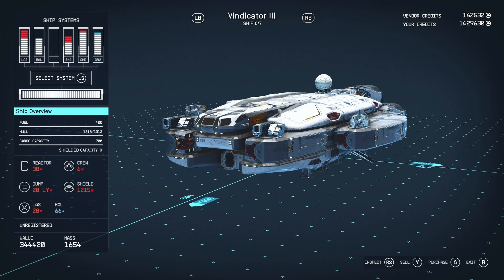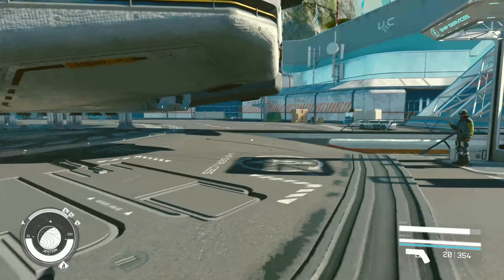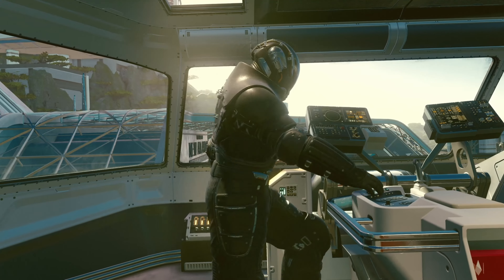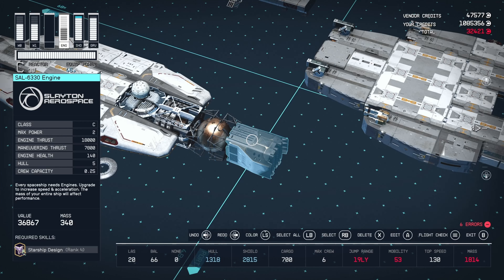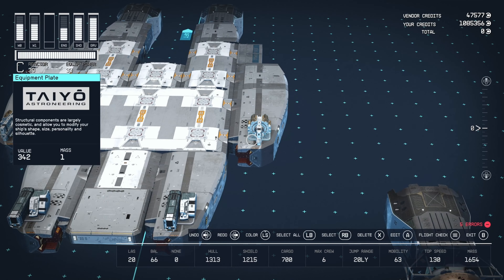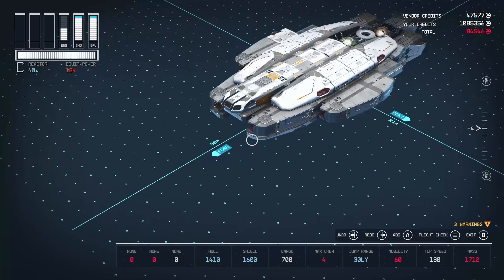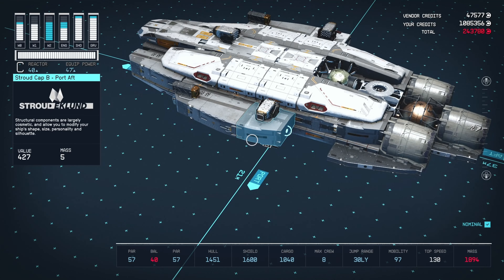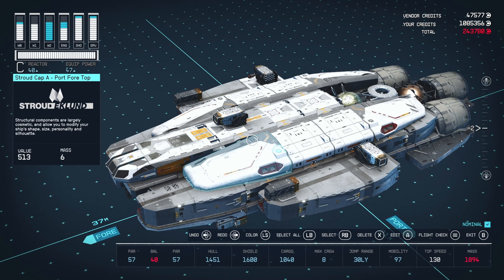Starfield Updated Vindicator Ship Review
An updated Review of the Vindicator with added breakdown and upgrade ideas